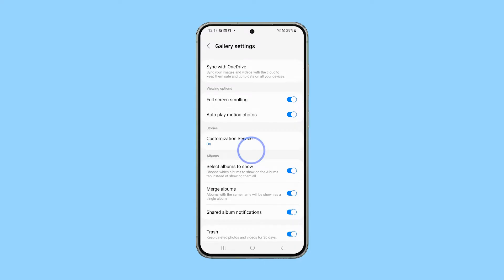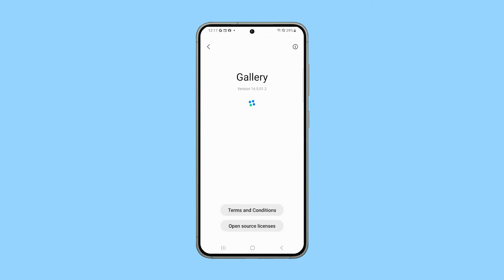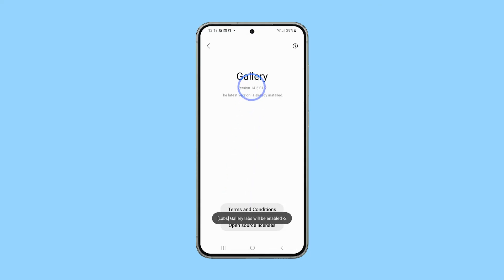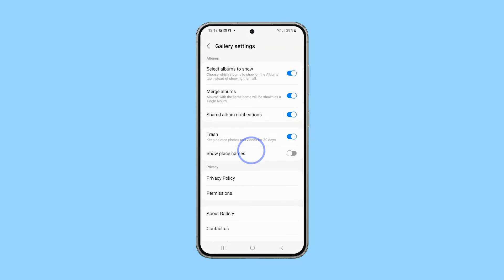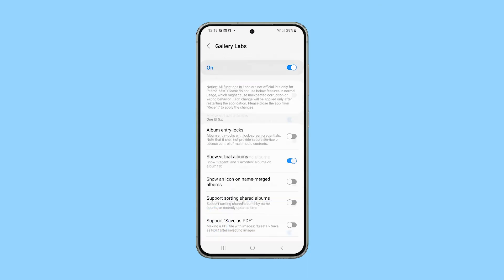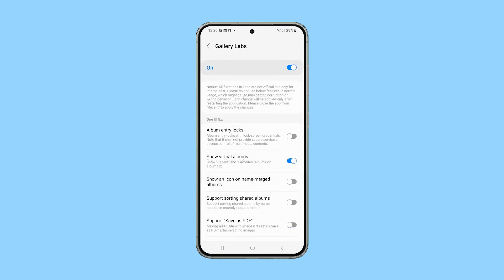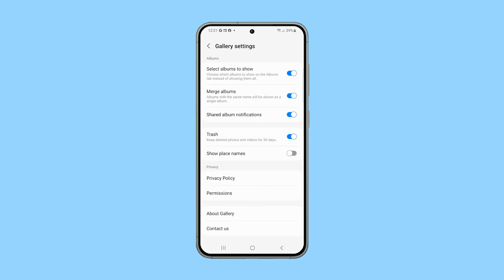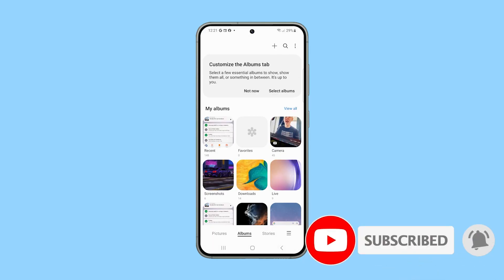How To Enable Gallery Labs on Samsung Galaxy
Unlocking experimental features in your Samsung Galaxy for an enhanced photo experience is easy with Gallery Labs. In this video, you'll be guided through the process: simply pull up your app drawer, locate Gallery, tap the hamburger menu, go to settings, and tap about Gallery. By repeatedly tapping the version number, you'll enable Gallery Labs, granting access to exciting experimental features. To disable, just toggle the switch off. Dive into the world of experimental enhancements with Gallery Labs on your Galaxy device – watch and explore now!